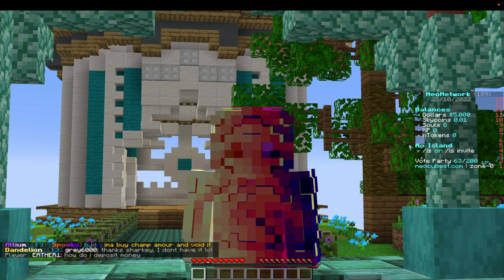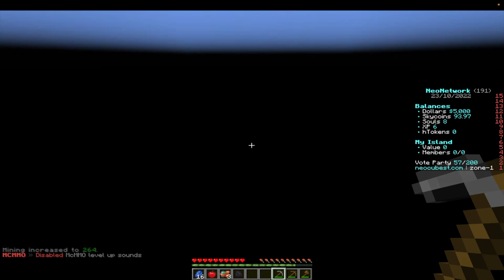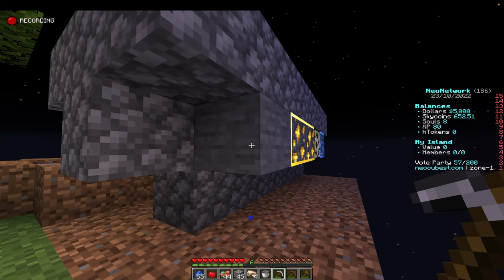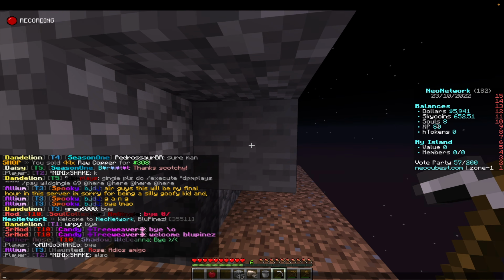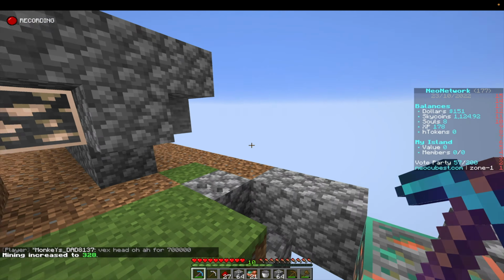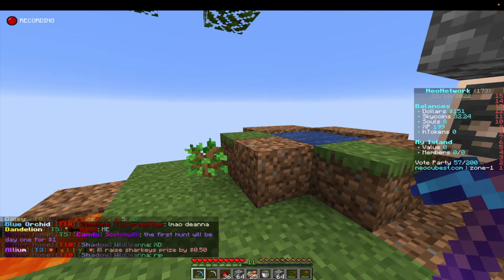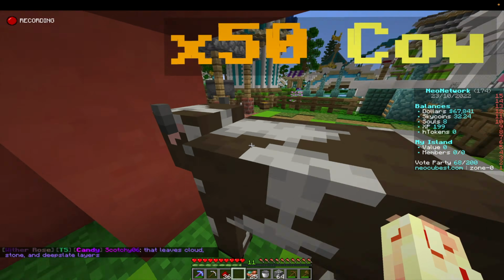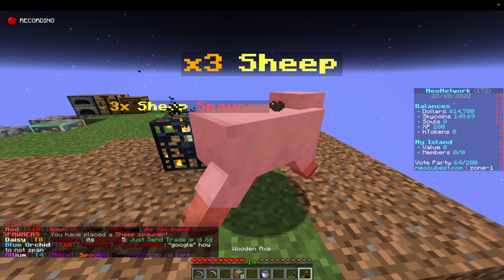The Basics (Skyblock Ep.1) NeoNetwork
Going through some of the basics of starting your own island on NeoNetwork Skyblock. Come join me. | Java IP: neocubest.com | Bedrock IP: bedrock.neocubest.com Port: 19132 | This is my first Minecraft Video.